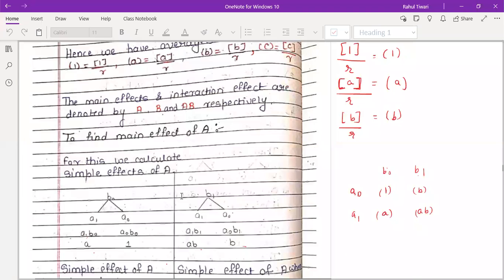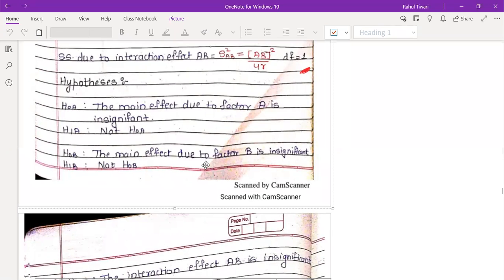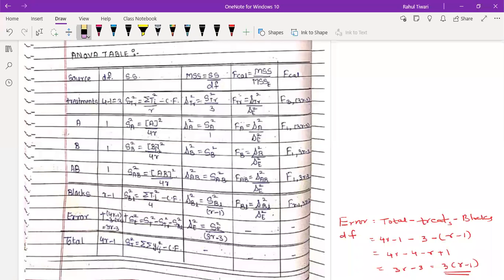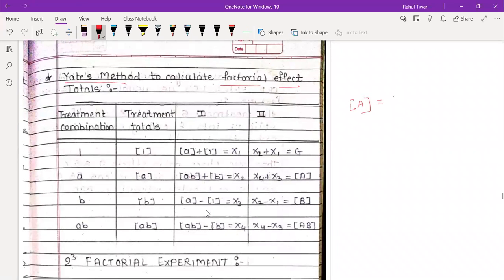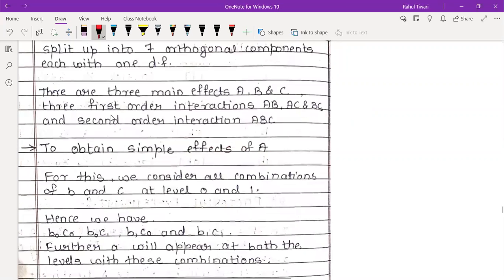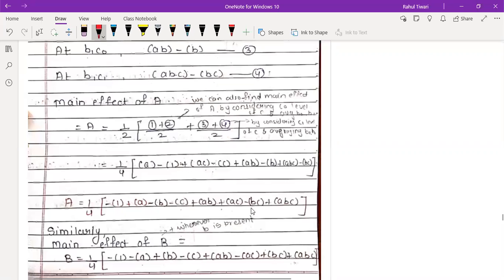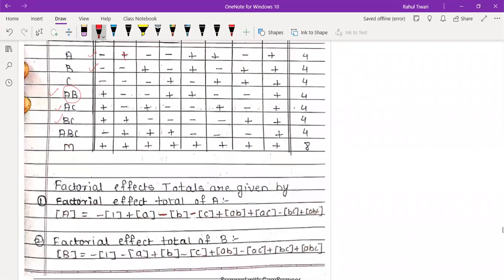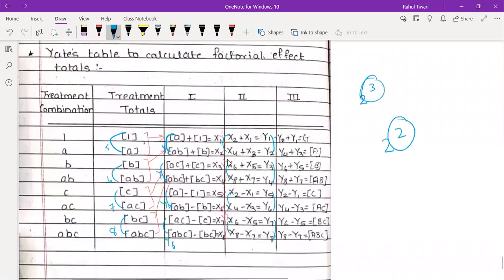Lecture 9 : Designs of Experiment ( Mar 3, 2021)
Factorial designs